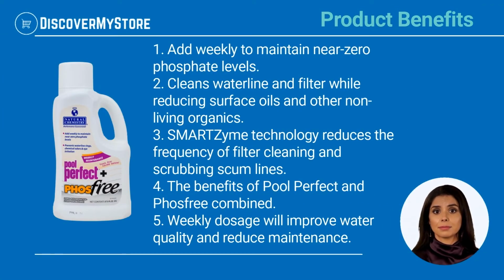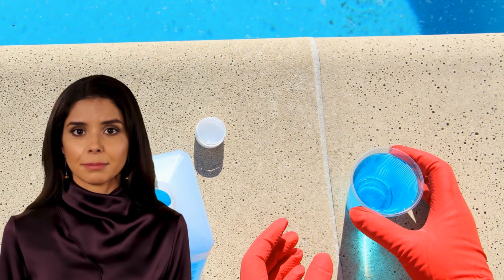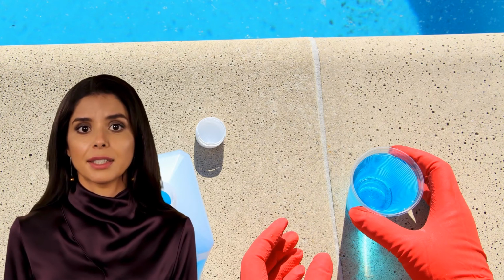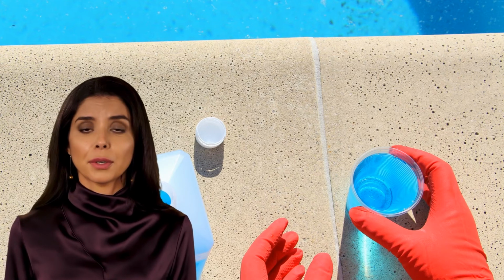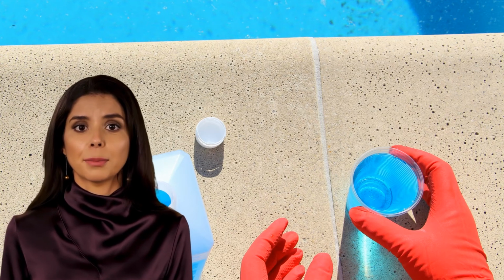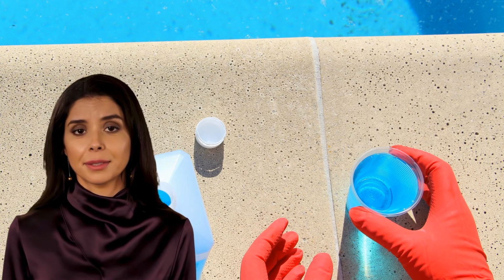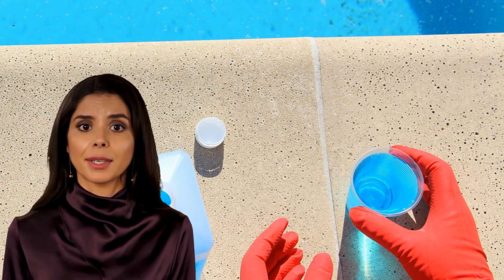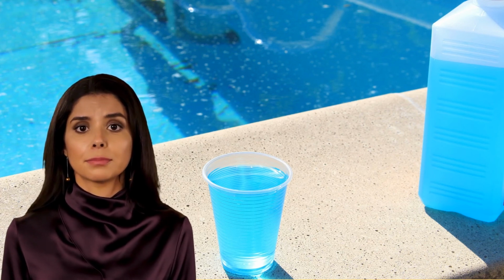Natural Chemistry Pool Perfect + Phosfree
In this video, we will quickly overview Natural Chemistry Pool Perfect + Phosfree.

From the Manufacturer Natural Chemistry has developed a regular maintenance program to continually remove phosphates as they enter the water. The program works in conjunction with the enzyme-based pool perfect; combining the benefits of both products into an easy maintenance program for swimming pool owners. While the phosfree removes the phosphates, the natural enzymes gently biodegrade organic material in the pool water.

Product Benefits.
1) Add weekly to maintain near zero phosphate levels.
2) Cleans waterline and filter while reducing surface oils and other non-living organics.
3) SMARTZyme technology reduces frequency of filter cleaning and scrubbing scum lines.
4) The benefits of Pool Perfect and Phosfree combined.
5) Weekly dosage will improve water quality and reduce maintenance.

Usage Directions.
1) Shake Well Before Using - Contents Settle.
2) Each week, with filter running, simply add to your skimmer 1 capful per 8000 gallons (30,000 Litres) of pool water, For example, two capfuls per week will treat a 16,000 gallon (60,000 Litres) pool. This bottle treats more than 135,000 gallons (507,000 Litres).

Dosage.
4 fluid ounces per 8,000 gallons of water per week.

USEFULL RESOURSES